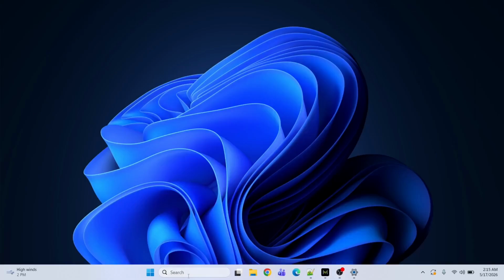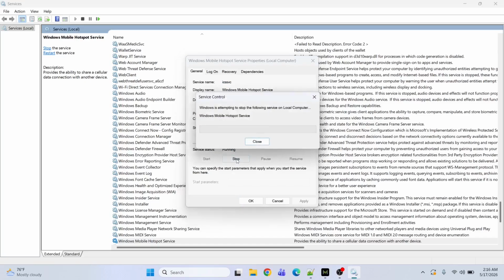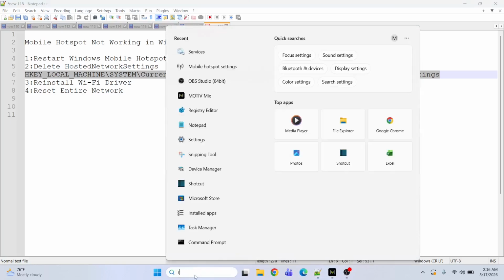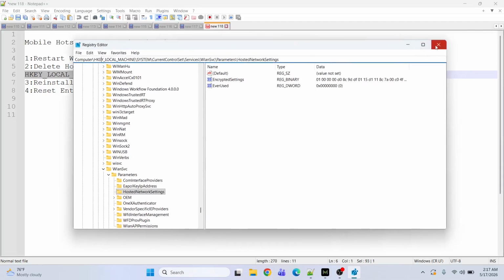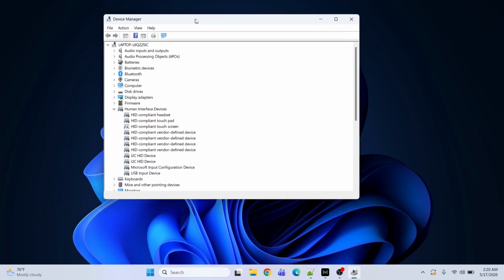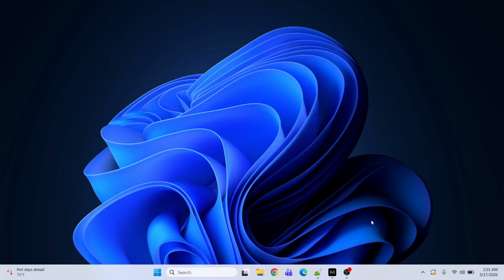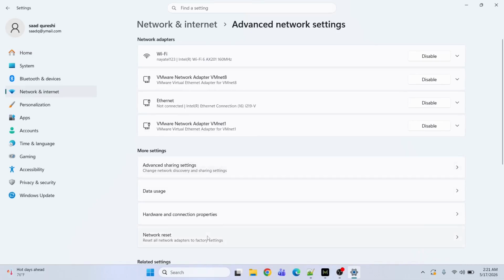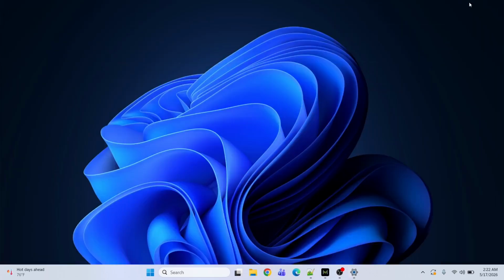Mobile Hotspot Not Working in Windows 11 - Quick Fixes!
In this video I will show you How to Fix Mobile Hotspot Not Working in Windows 11.
Delete HostedNetworkSettings
HKEY_LOCAL_MACHINE\SYSTEM\CurrentControlSet\Services\WlanSvc\Parameters\HostedNetworkSettings